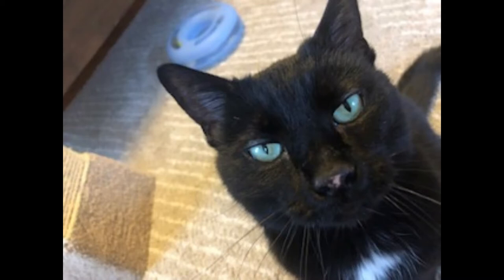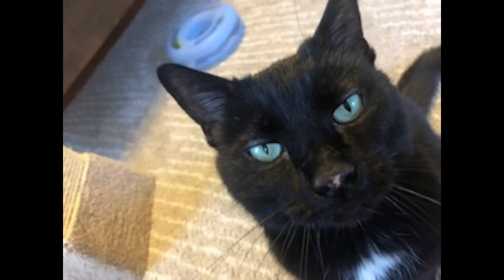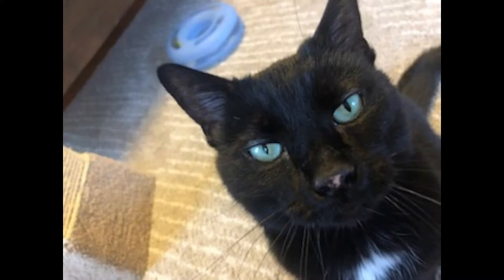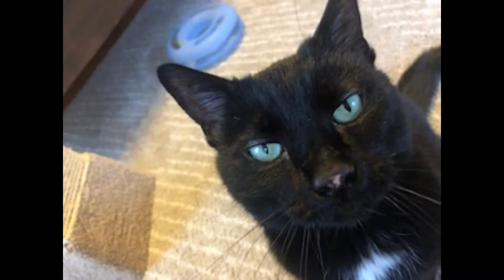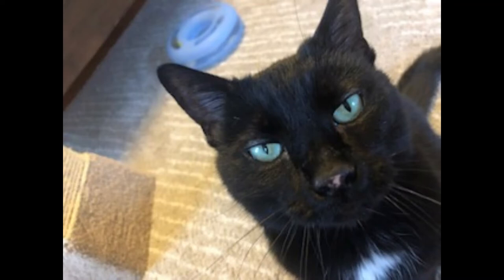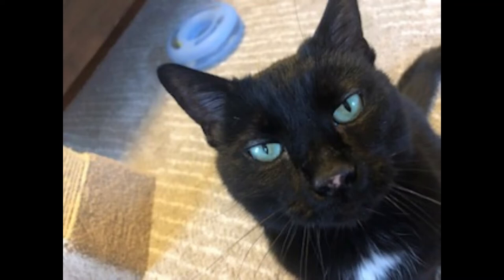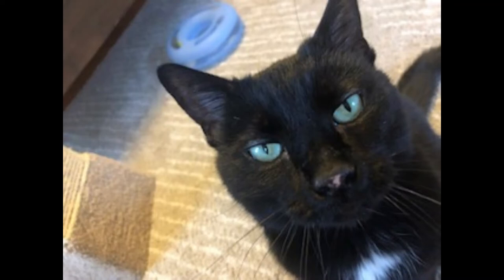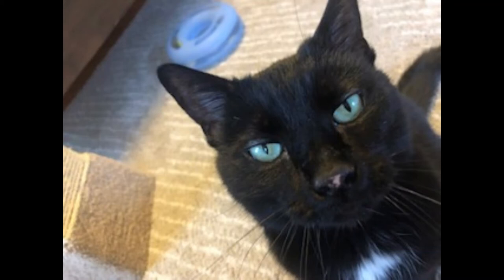Environmental Enrichment for Cats with Tenara Kuznezov, CVT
This episode focuses on what environmental enrichment for our feline friends might look like, along with its many benefits, as we continue our discussion with cat expert, Tenara Kuznezov, CVT.

A cat's inner dialogue might go something like this: Food in my bowl is boring - throw my kibble cuz I want to hunt it! And by the way, fresh water please - but not in that disgusting metal bowl those dogs use! The red dot is here! The red dot is here!! I love when it suddenly appears and I can chase it from room to room - vroom up the wall it goes!! Whew, I'm a bit tired now from all that exercise. Will you give me  a soft stroke from head to tail? Purr thanks. I think I'll nap on the top of my cat tree. I really like being up high because I feel safe and can survey my domain from above. Now that I've rested, I think I'll saunter to my perch in the window to see if there are any birds out there at the feeder. Yay butterflies!!! Time to sharpen my nails on my nifty rope post. Can I  please have a new fuzzy mouse or crinkly ball to chase around since I've been such a good girl today? No? Wait, you are bringing me grass and leaves from outside instead?!?! You are the best pet parent ever! You know I need to do so much more than sleep all day!! I love you.